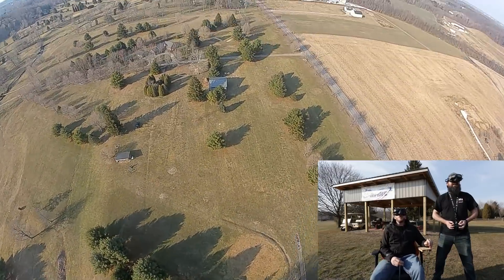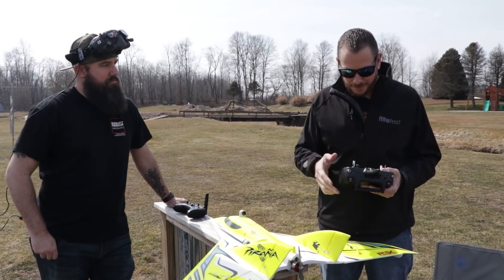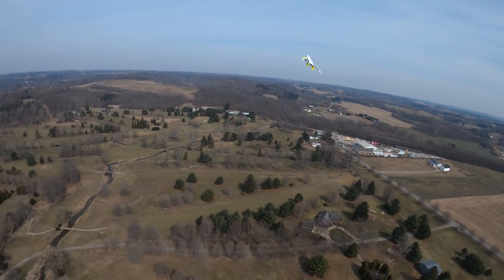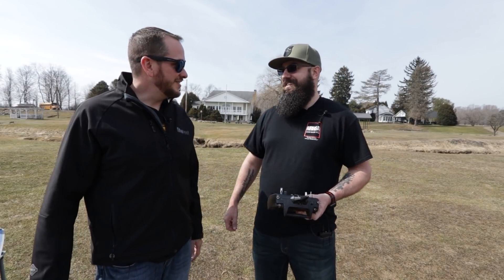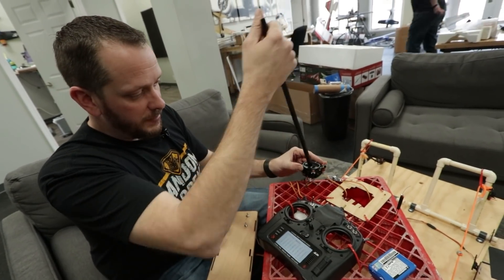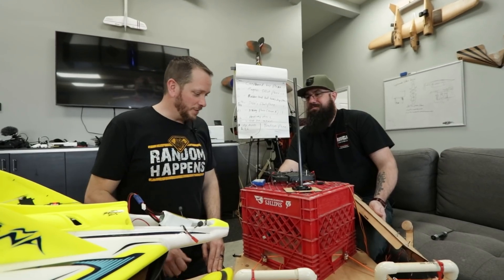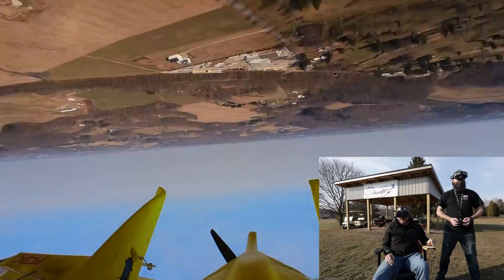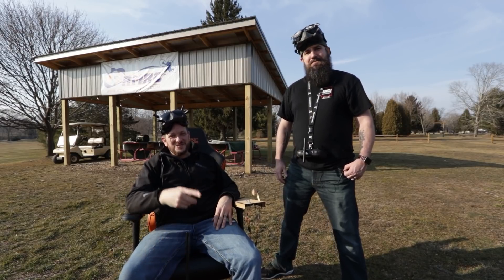Flying 120 MPH In A Home Made FPV Cockpit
Periscope► @flitetest